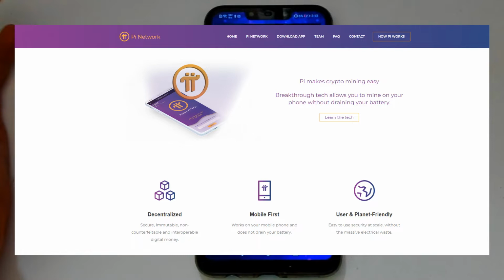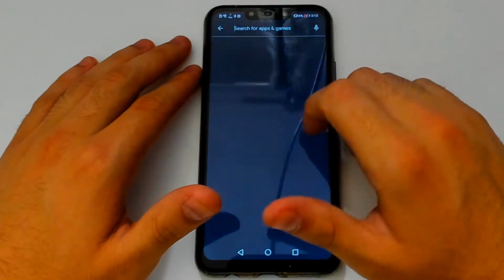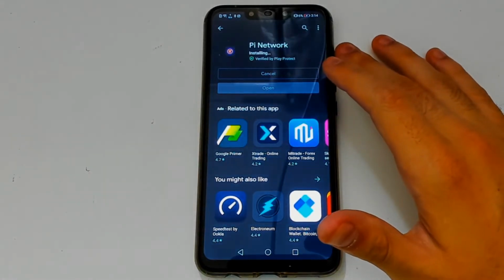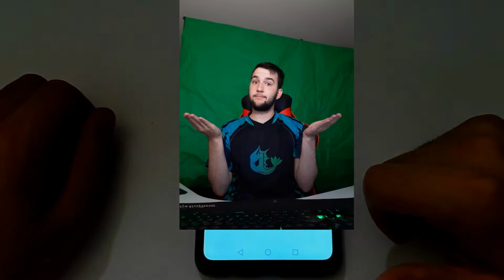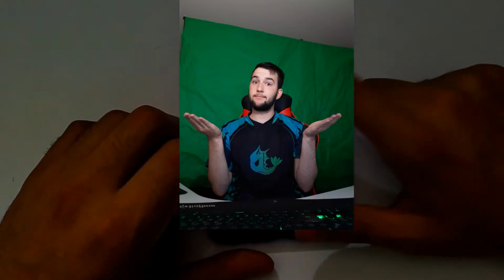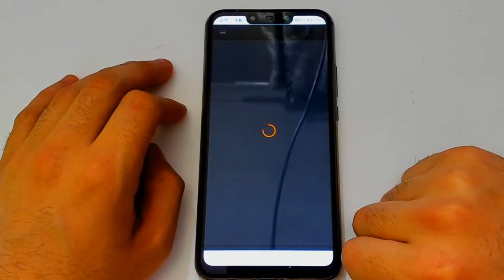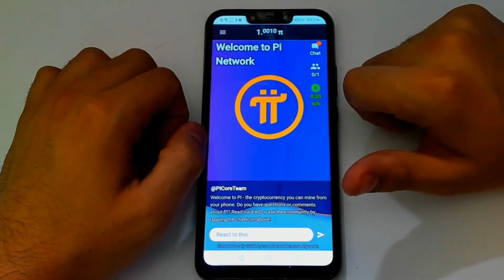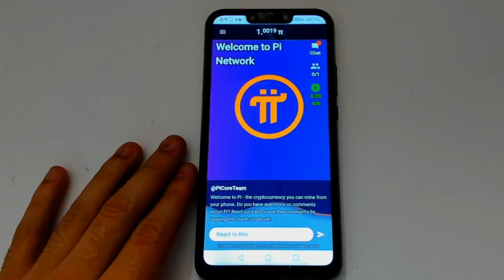Earn Easy Money PER DAY! Idle on Your Phone - Make Money Online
Earn Easy Money PER DAY! Idle on Your Phone - Start to a earn money with this app completely idle, You only need to have the app running in the background!

► A YouTuber must have! TubeBuddy